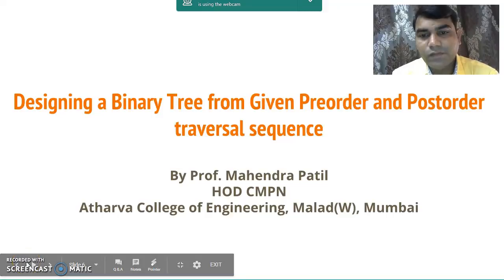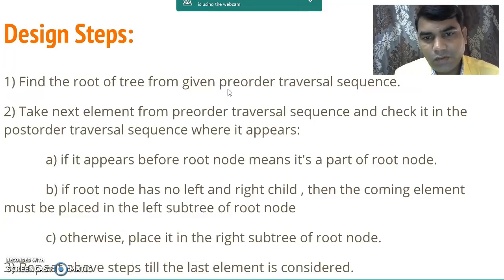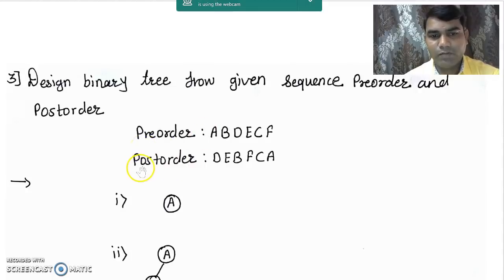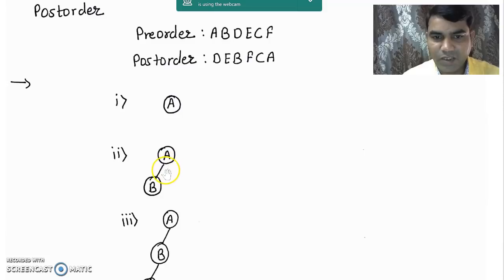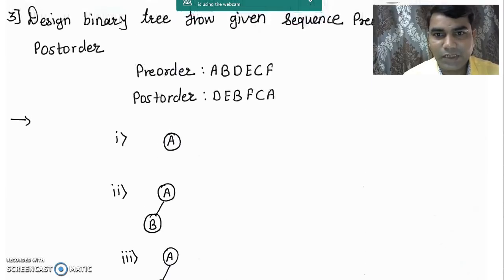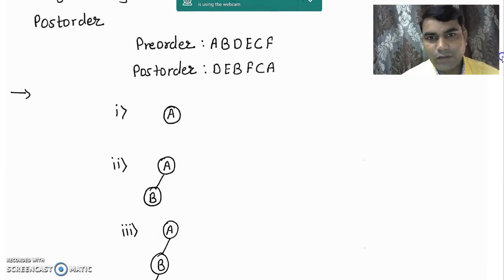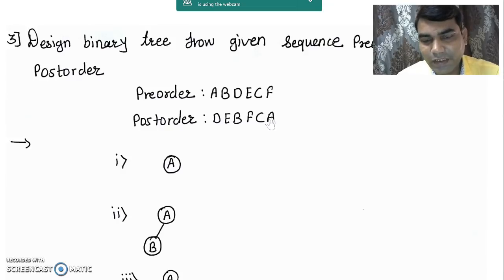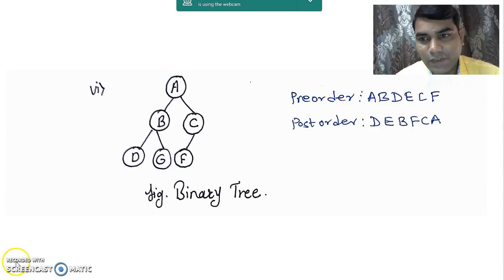Designing a Binary Tree from given Preorder and Postorder Traversal sequence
This Video Consist of:
1)Designing a Binary Tree from given Preorder and Postorder Traversal
sequence
2) Algorithm
3) Example

You can try some more example from University Question Paper. Solutions are given in following links:

Dear all,
Please fill the survey form for the video on designing a Binary tree from given Preorder and Post order Traversal.